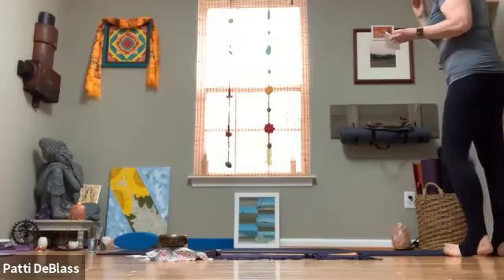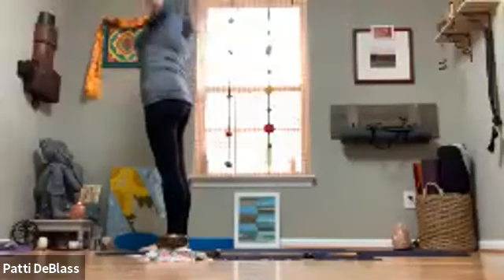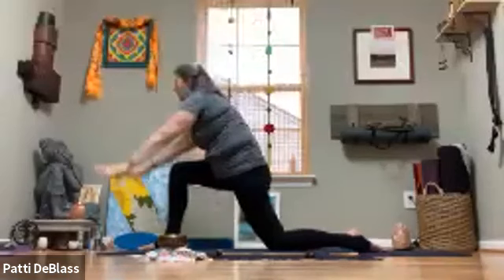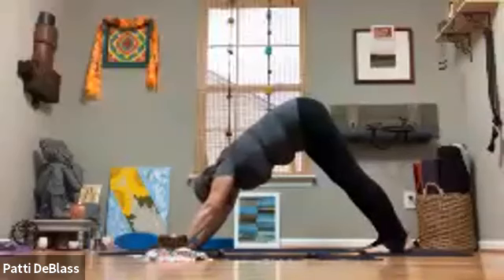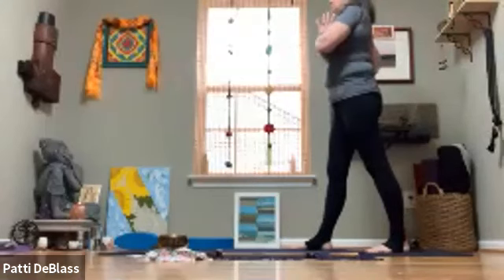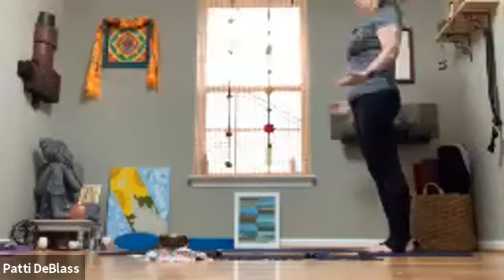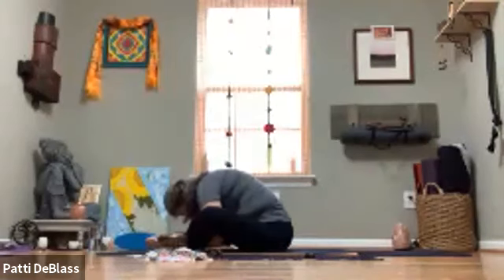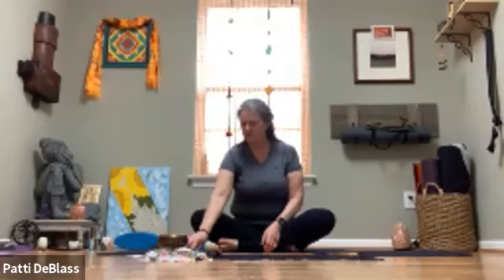Wake Up Yoga with Patti - 45 Minutes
Patti is a E- RYT 200, RYT 500 yoga instructor who teaches classes for Campus Recreation at William & Mary. Patti has specialty training in Yoga for Seniors from Duke Integrative Medicine, Yin Yoga, PTSD-Traumatic Stress and Therapeutic Yoga. She is currently pursuing her 800 hour Yoga Therapy Certification from Inner Peace Yoga Therapy. To date, her training and teaching hours exceed over 1000 hours each.